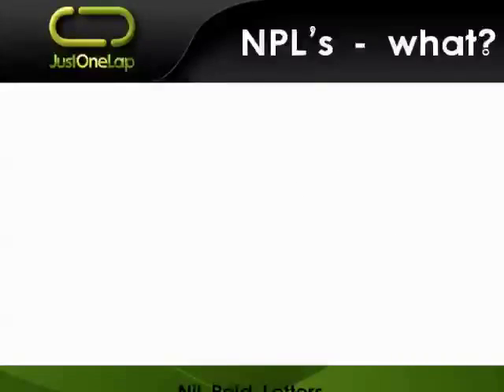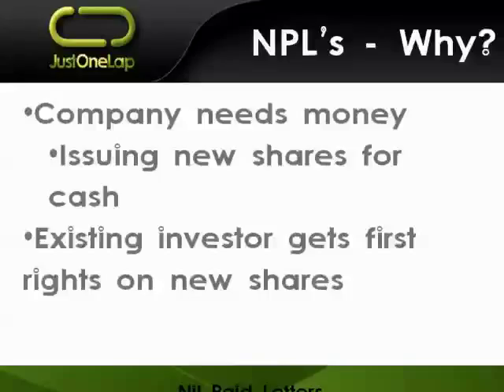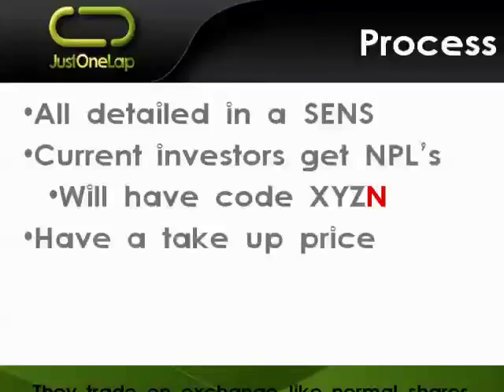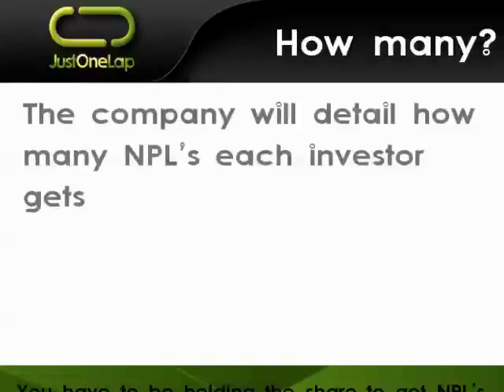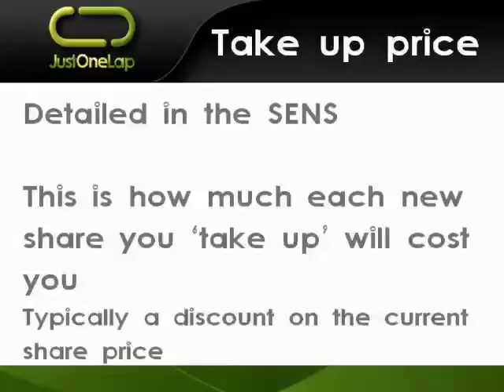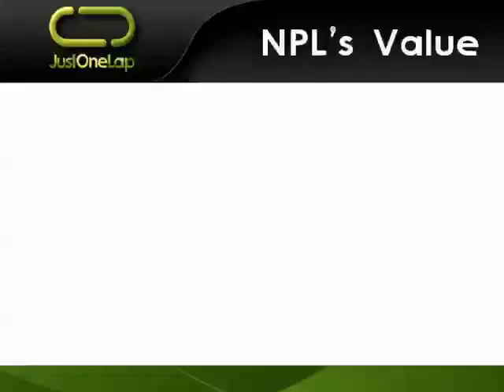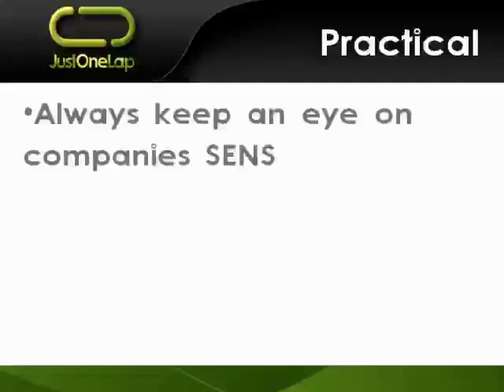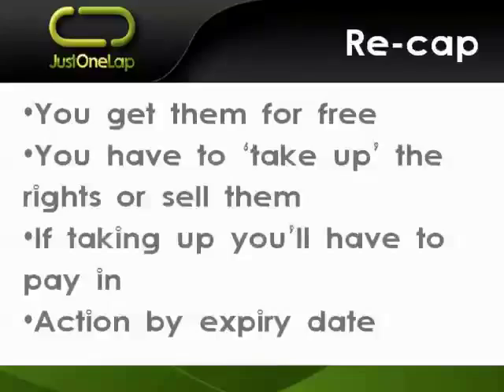Nil Paid Letters (NPL's) - what are they?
What are Nil Paid Letters (NPL's)?
Why does a company issue them?
Who decides the price?
What can you do with them?
Are they a good or a bad thing?
Do you sell or take them up?